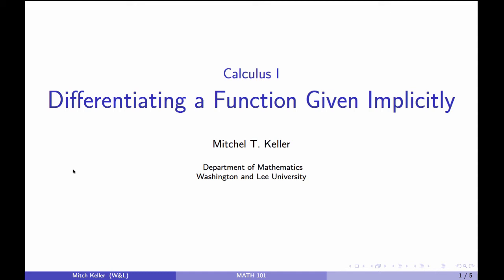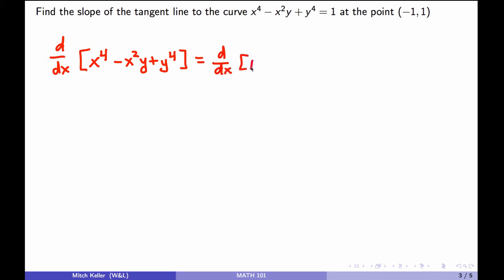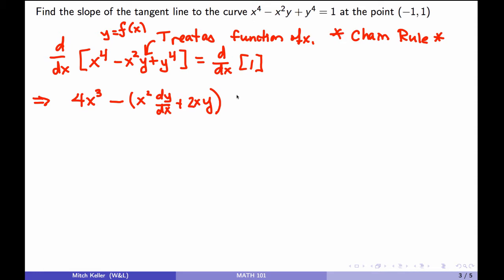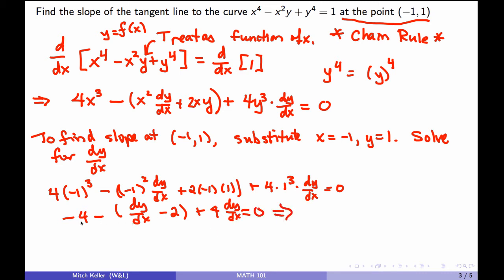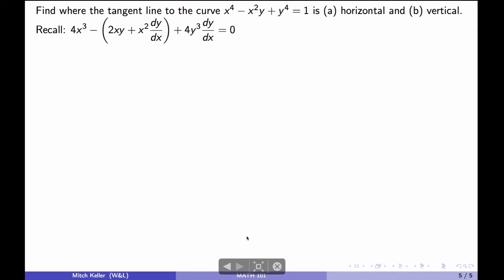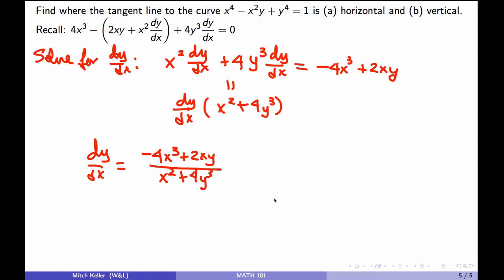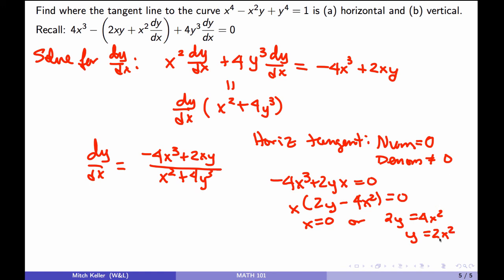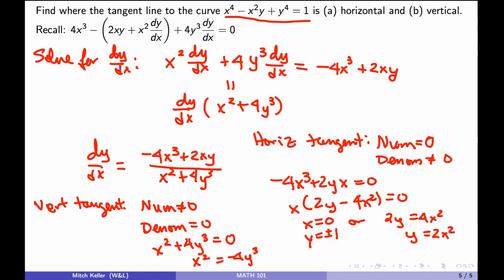Example of implicit differentiation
An example of using implicit differentiation to find the slope of the line tangent to a curve at a given point. Also discussion of how to use this to find where tangent lines are vertical or horizontal.